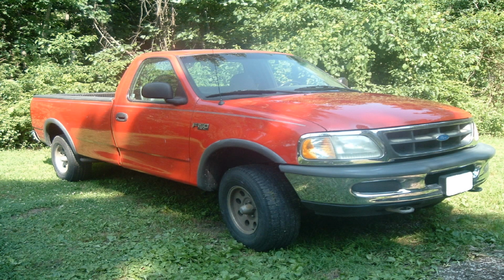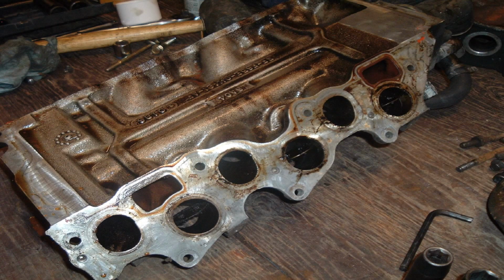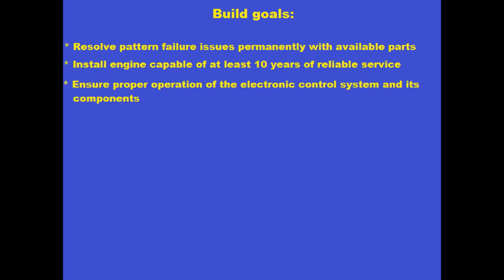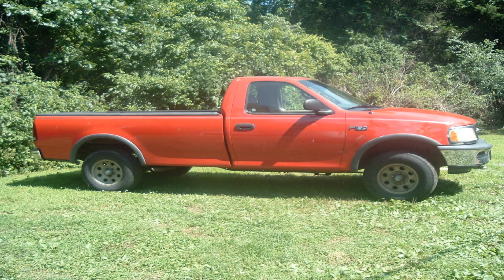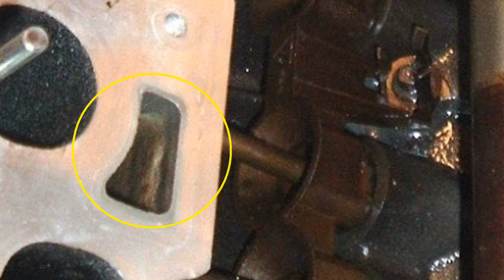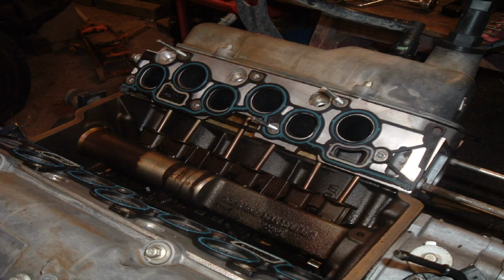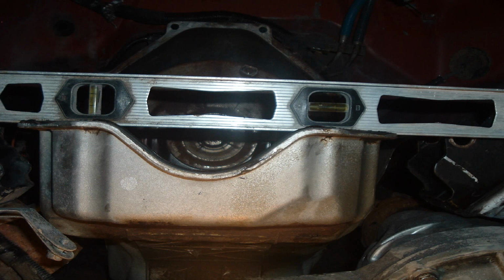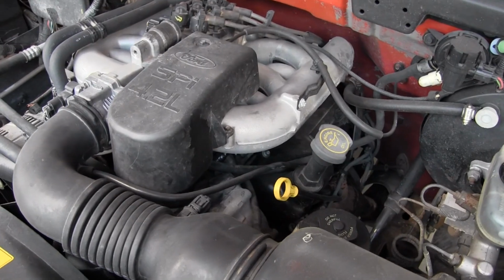2005 Ford F150 4.2 V6 engine swapped in to 1997 F150 4X4 *NEW w/ better audio and pictures!*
This time SlickRidez Garage accomplishes the impossible, swapping a 2005 Ford F150 4.2 V6 engine in to their 1997 F150 4X4 shop truck. We'll learn about the early pattern failures on this engine, explain how this swap resolves all of them and how I adapted the later engine to work with the original control system!  It's the first and only late-to-early F150 V6 engine swap video of it's kind on YouTube, and it's only on SlickRidez Garage!